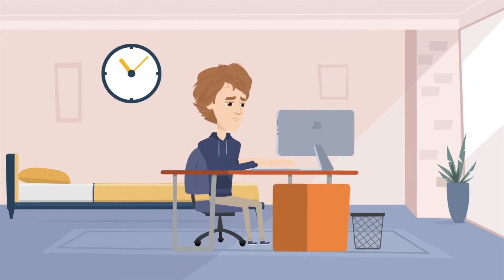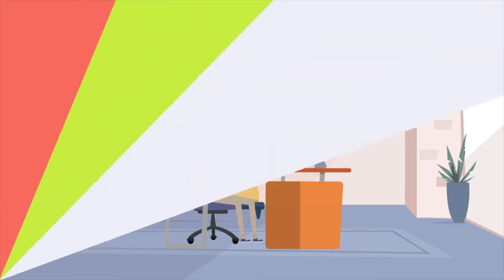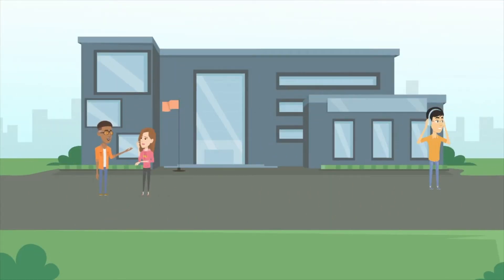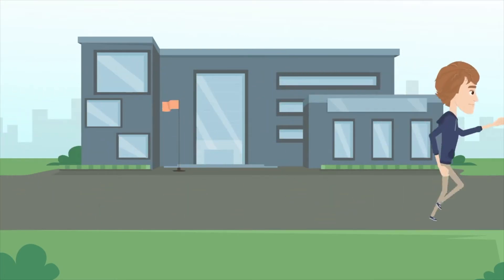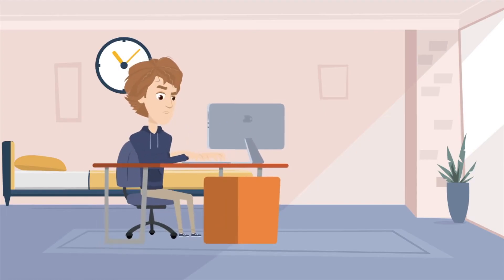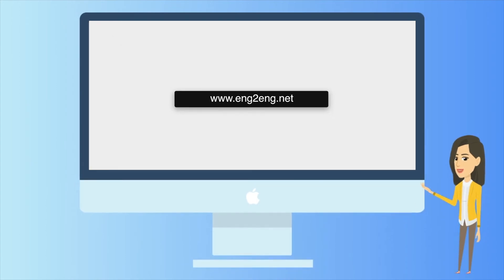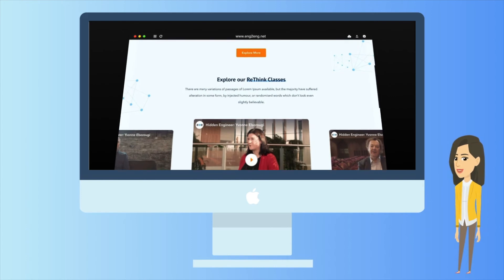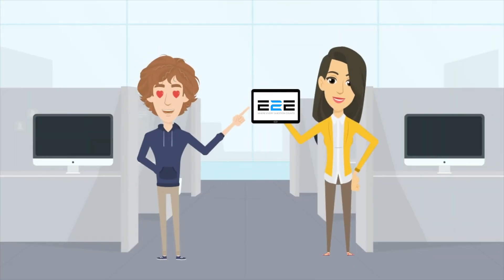Why students should use E2E?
We have summarised in a little animation on why students should use E2E and the value we provide. We want to build the largest community of problem solvers and connect them with industry.